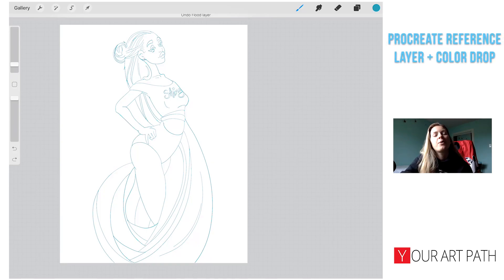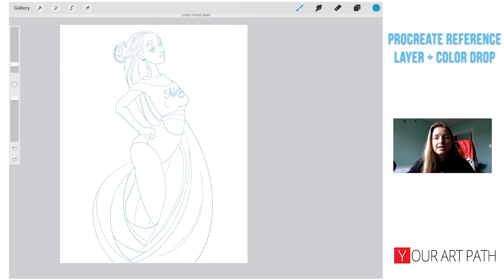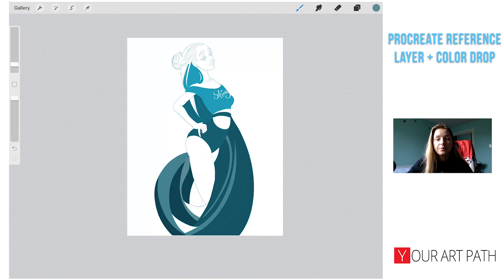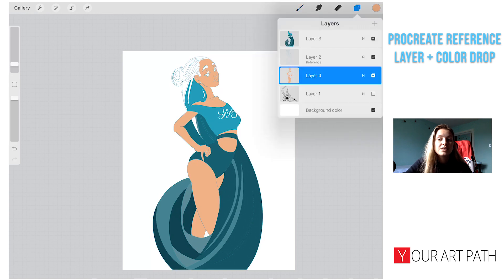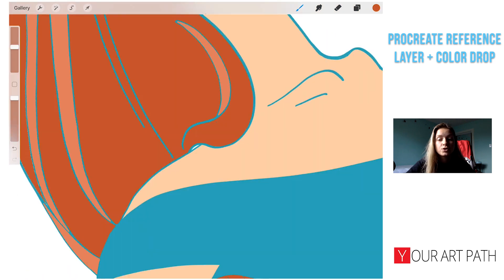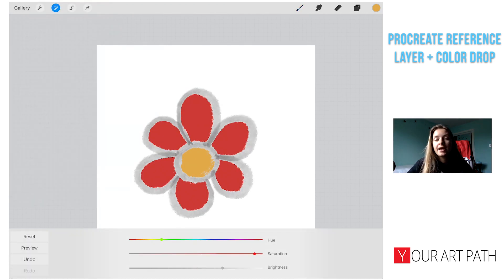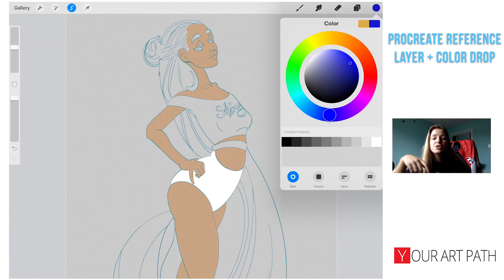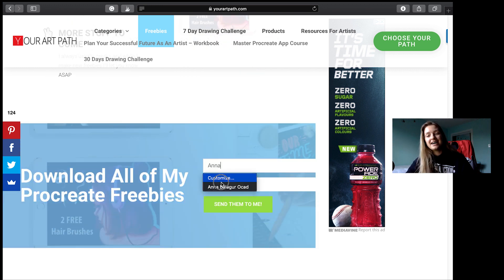Procreate Reference Layer Tutorial - Tips on How To Use It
In this video, I will explore Procreate Reference Layer Feature. It's a short tutorial full of tips about color drop and automatic selection.

And don't forget to grab Procreate Freebies (20 Things Every Procreate Artist Should Know + 2 Free Hair Brushes):